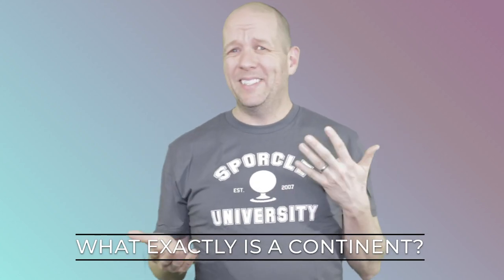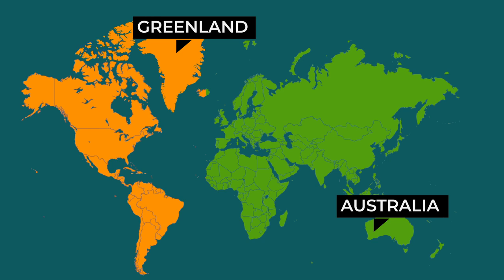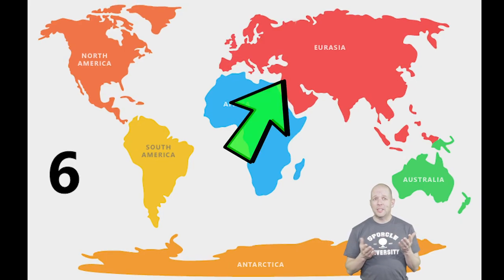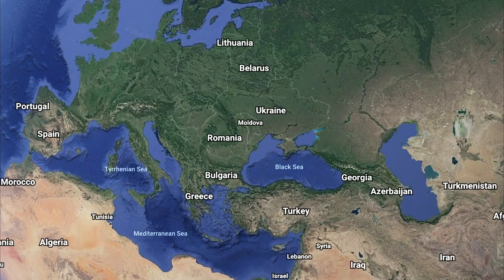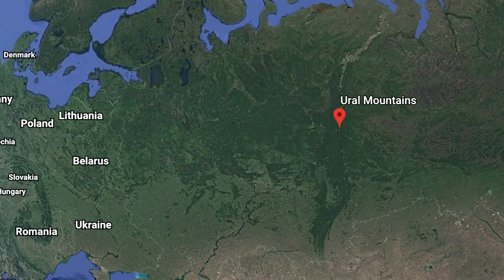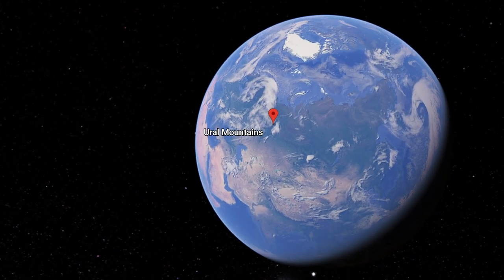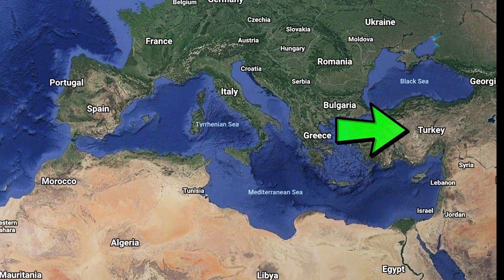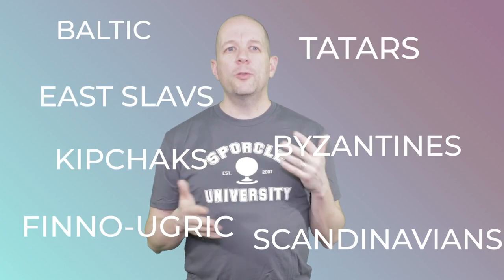Is Russia in Europe or Asia? | Sporcle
Russia is the largest country on Earth, but is Russia in Europe or Asia? Sporcle's Chief Product Officer, Derek, will offer you a better understanding of which continent Russia is in.

Love Trivia?

To learn even more about whether Russia is part of Asia or Europe, check out our blog post: